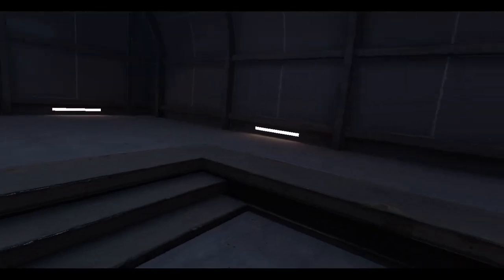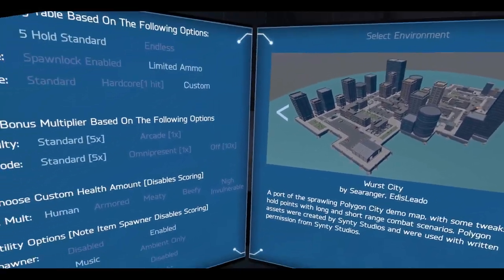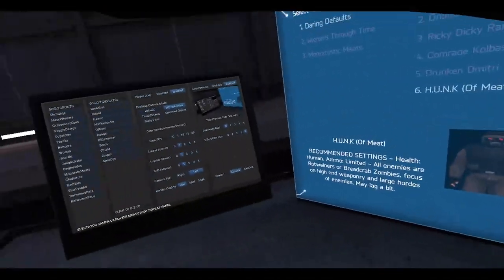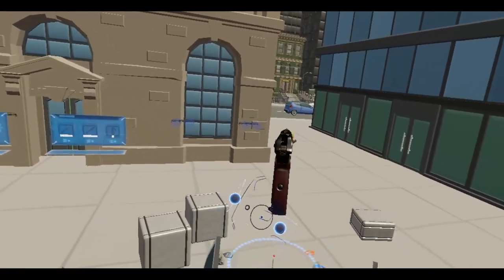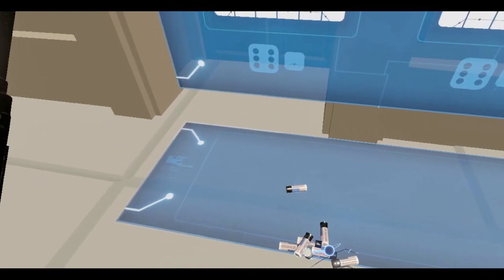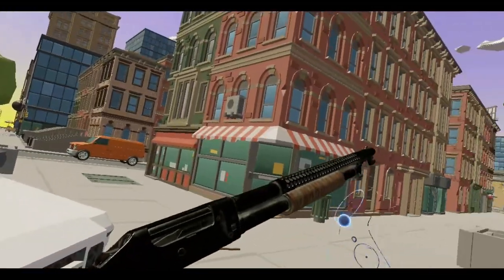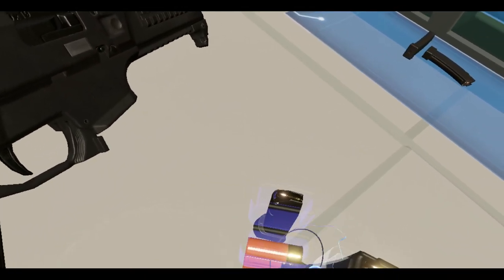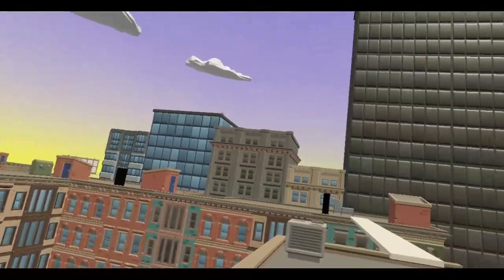Hot Dogs, Horseshoes & Hand Grenades (HTC Vive): H.U.N.K. Custom Character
Trying out a custom character preset using the TakeAndHoldTweaker. I forgot who made this, but that person decided to adapt H.U.N.K. from the Resident Evil series as a preset for Take And Hold. Of course, I thought I was cool and put the settings to human health and limited ammo. Guess I'm not cool. So I had to restart with lots of health and spawnlocking enabled. Everything was going great, but unfortunately the mode bugged out on me during the final encryption. I don't know if it was the character or the map, will have to check.

I'll try another character next time. And maybe another map, the performance in Wurst City is not...great. Especially with the spectator camera on, the perfromance just drops like a rock. Will try a simpler map in the future.

00:00:00 - Video Intro
00:02:13 - H.U.N.K Custom Character
00:04:14 - Clearing: Supply 1A
00:04:58 - Buying: SW 629
00:06:06 - Clearing: Supply 1B
00:09:14 - Clearing: Supply 1C
00:10:50 - Buying: VP9
00:14:39 - Clearing: Hold 1
00:16:19 - Taking: Hold 1
00:18:28 - Clearing: Supply 2A
00:20:37 - Take And Hold Failed
00:21:44 - H.U.N.K. Attempt #2
00:22:38 - Clearing: Supply 1A
00:23:45 - Clearing: Supply 1B
00:25:00 - Buying: M1897 Trench
00:26:35 - Clearing: Supply 1C
00:28:11 - Buying: P226
00:29:22 - Clearing: Hold 1
00:30:04 - Taking: Hold 1
00:31:35 - Clearing: Supply 2A
00:32:17 - Buying: Evo3
00:33:20 - Clearing: Supply 2B
00:34:47 - Clearing: Supply 2C
00:36:54 - Clearing: Hold 2
00:40:25 - Taking: Hold 2
00:42:59 - Clearing: Supply 3A
00:44:26 - Clearing: Supply 3B
00:45:26 - Buying: SKS Classic
00:46:19 - Clearing: Supply 3C
00:49:29 - Buying: Mk18 Custom
00:50:12 - Clearing: Hold 3
00:51:21 - Taking: Hold 3
00:54:18 - Clearing: Supply 4A
00:55:29 - Clearing: Supply 4B
00:59:59 - Clearing: Supply 4C
01:00:58 - Buying: FAMAS F1
01:02:09 - Clearing: Hold 4
01:02:44 - Taking: Hold 4?
01:03:28 - Take And Hold Complete?
01:04:01 - Video Outro